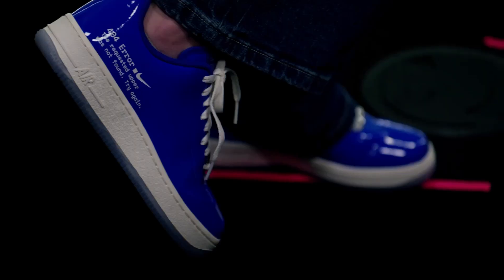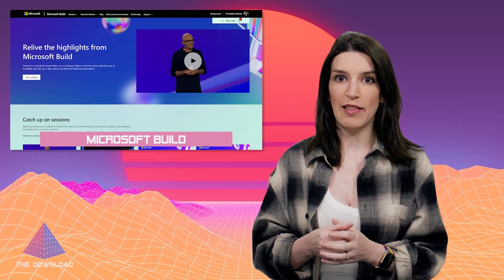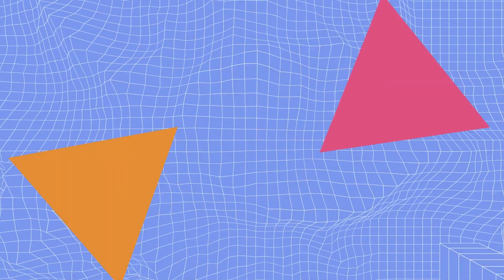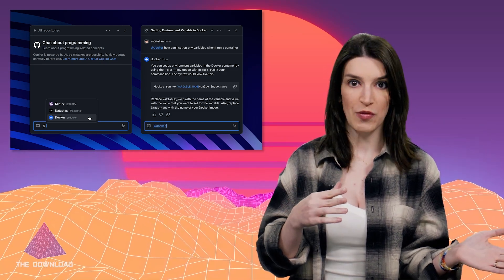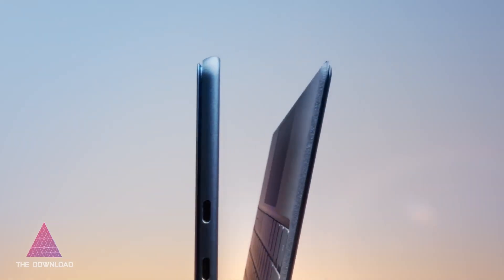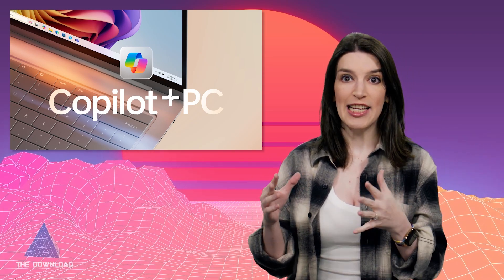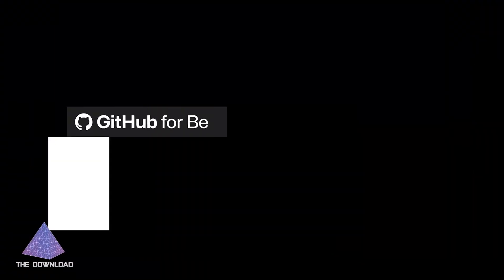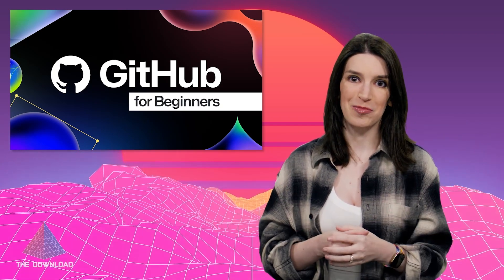The Download: Microsoft Build Recap, GitHub Copilot Extensions and More!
Christina is back with the latest news (and coolest shoes) from Microsoft Build, including the latest news about GitHub Copilot Extensions, Copilot+ PCs, and plenty of other great news too (including hackable Eras Tour bracelets)!

▬▬▬▬▬▬  TIMESTAMPS ⌚  ▬▬▬▬▬▬
0:00 Intro
0:50 Christina's cool shoes
1:05 Microsoft Build 2024
1:25 GitHub Copilot Extensions and and
2:39 Copilot+ PCs and
3:25 Windows Copilot Runtime and PyTorch support for Windows and
4:15 Qualcomm Snapdragon Developer Kit
4:35 GitHub for Beginners and
5:05 *GitHub Project Spotlight:* Athena Crisis and
6:26 *Christina's Pick of the Week:* Hack Taylor Swift Eras Tour wristbands and

Hosted by @ChristinaWarren